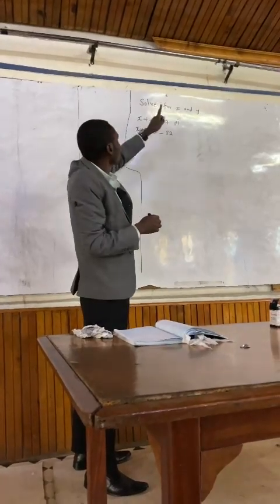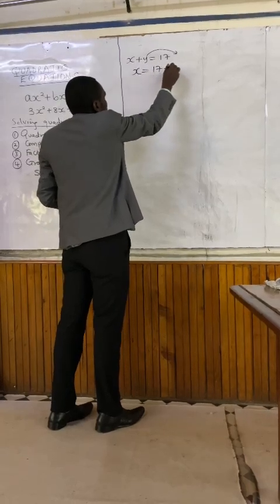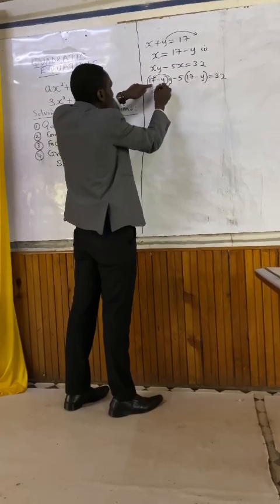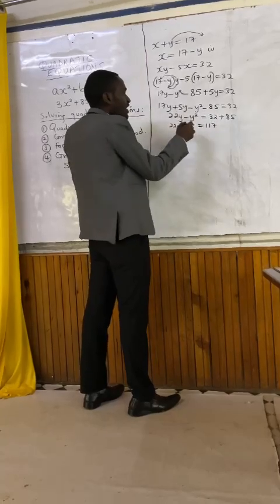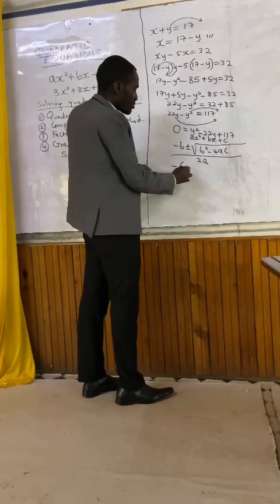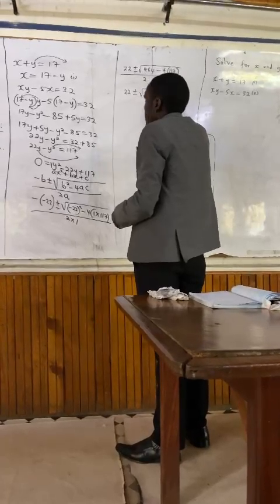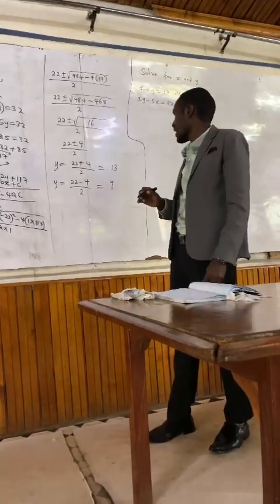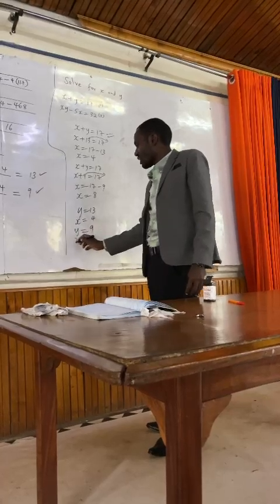QUADRATIC EQUATIONS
Solving quadratic equations using quadratic formula